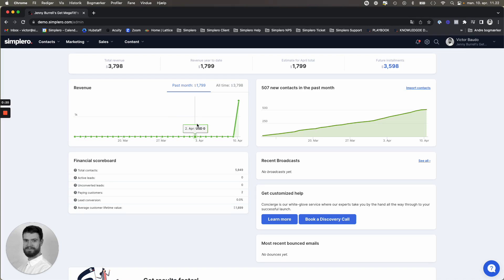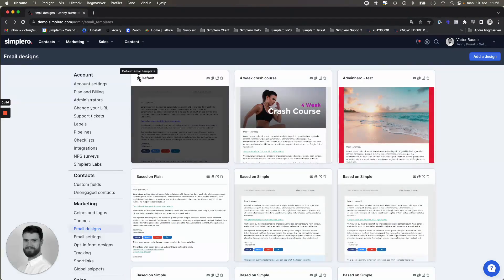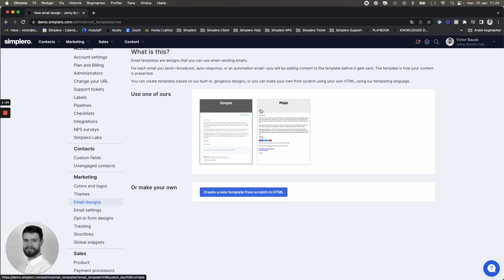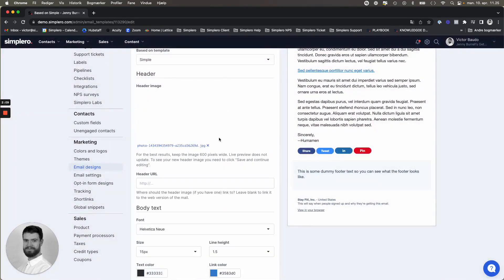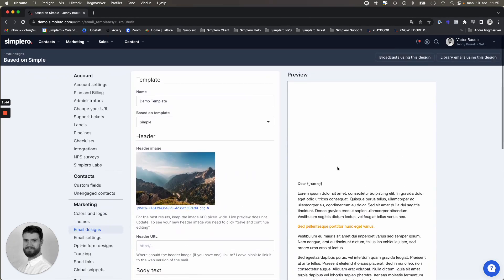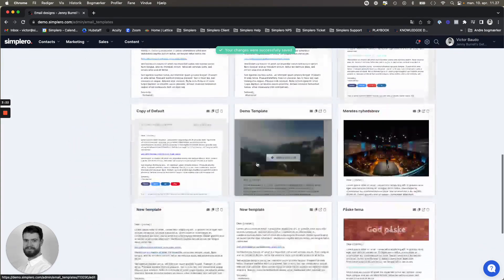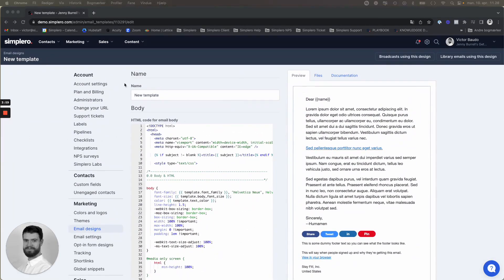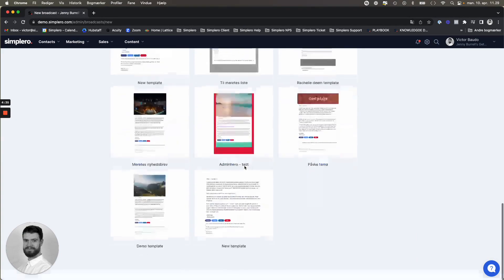Email Marketing in Simplero - Email Designs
Save time writing emails by creating Email templates that you can choose from when creating any sort of email broadcast, newsletter, or auto-response.

To know more about Email design settings, take a look at the help guide